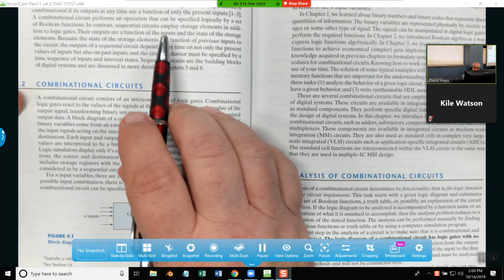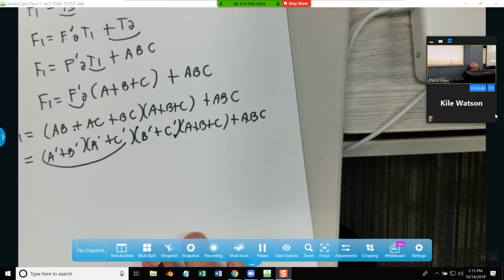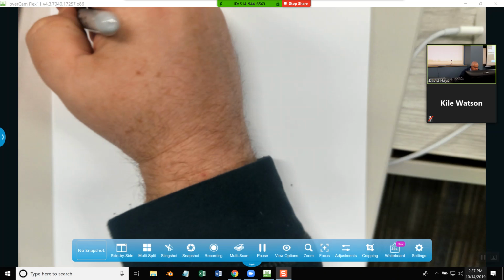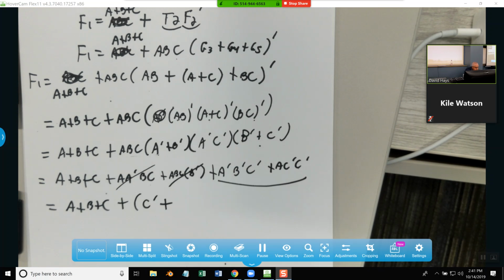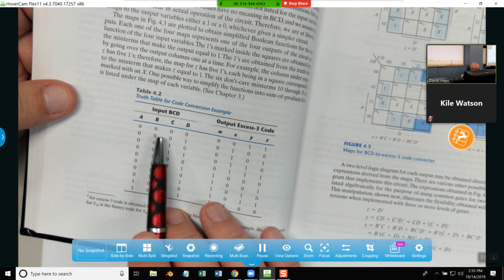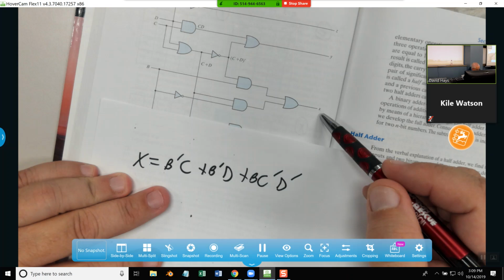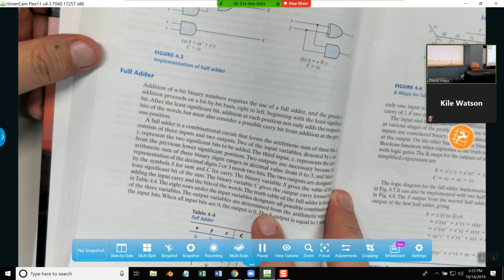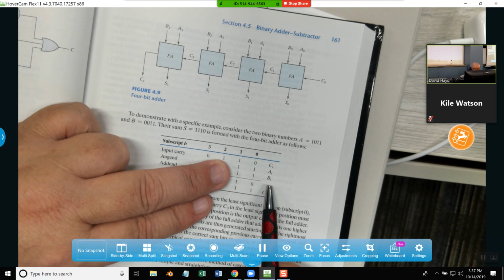Introduction to Digital Design - Class Session - 10/14/2019